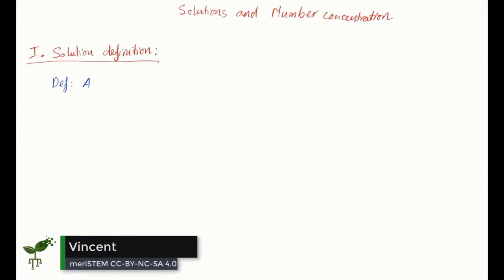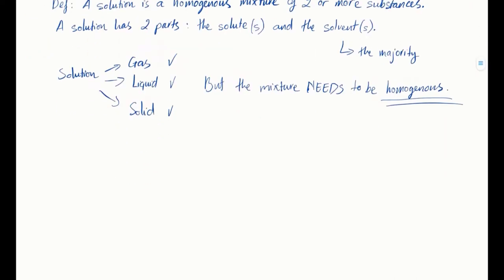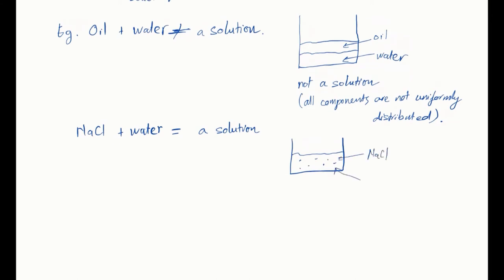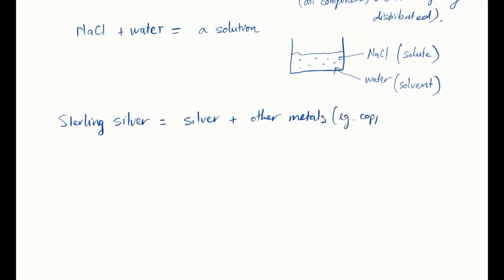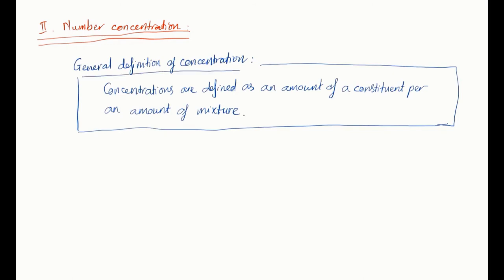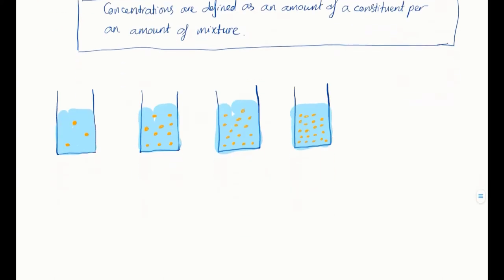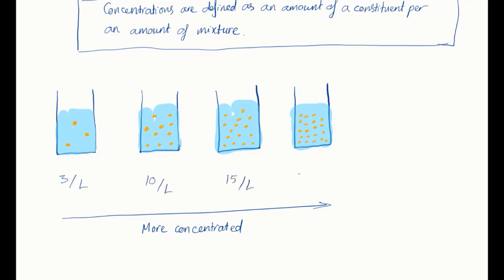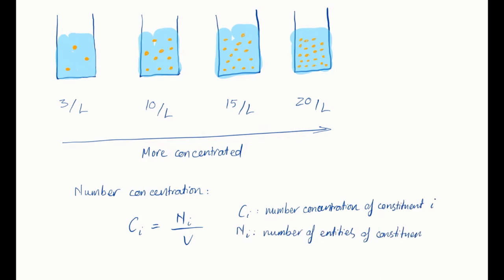Solution definition | Solutions & Acidity | meriSTEM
Aligned to curriculum descriptors for year 11 chemistry:
- ACSCH046: Select and use appropriate mathematical representations to problems and make predictions, including using the mole concept to calculate the mass of chemicals and/or volume of a gas (at standard temperature and pressure) involved in a chemical reaction, and using the relationship between the number of moles of solute, concentration and volume of a solution to calculate unknown values.
- ACSCH063: The concentration of a solution is defined as the amount of solute divided by the amount of solution; this can be represented in a variety of ways including by the number of moles of the solute per litre of solution (mol/L) and the mass of the solute per litre of solution (g/L).